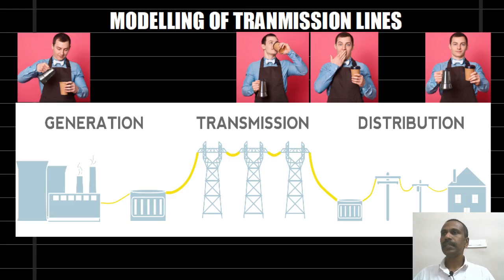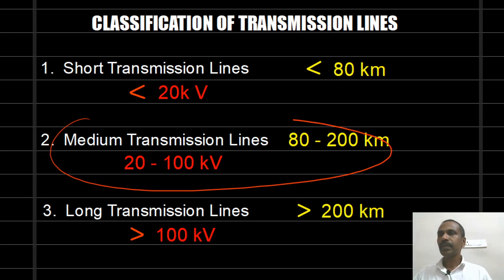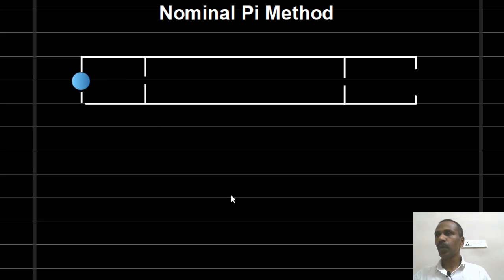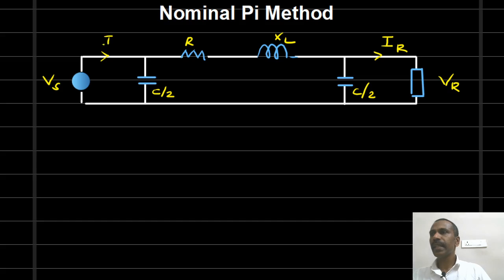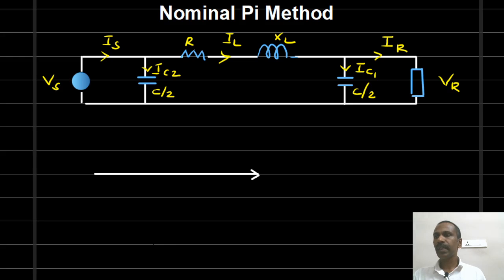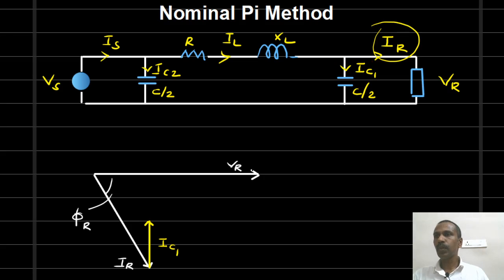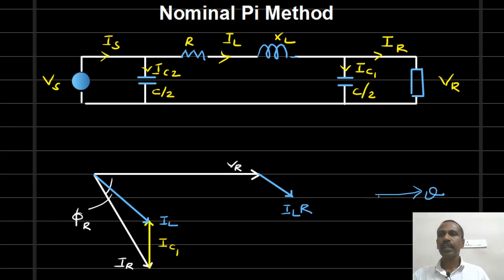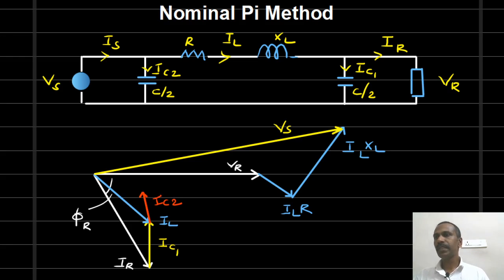Nominal Pi Method - Modelling of Medium Transmission Lines (PGTP) Praveen raj RS